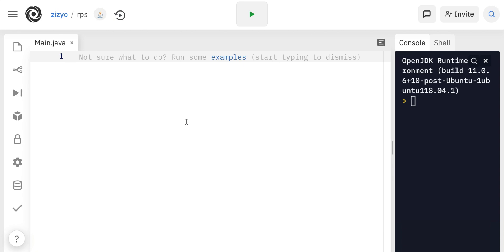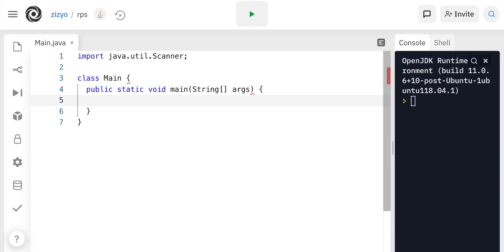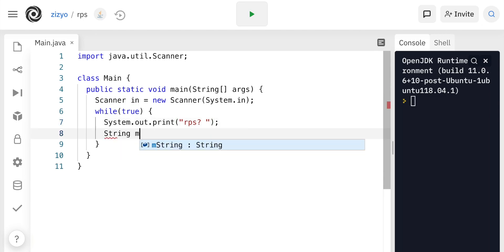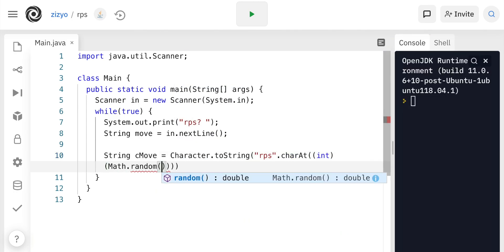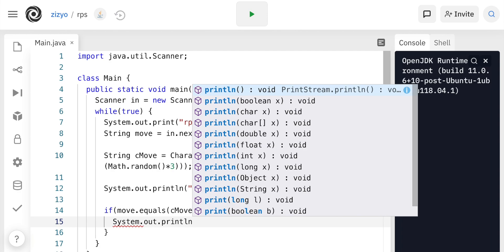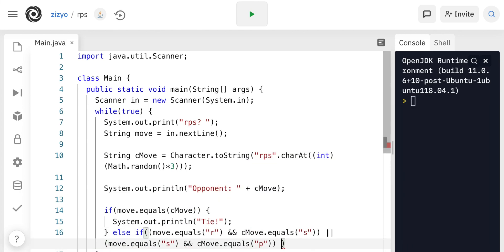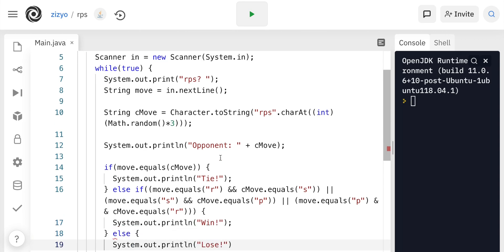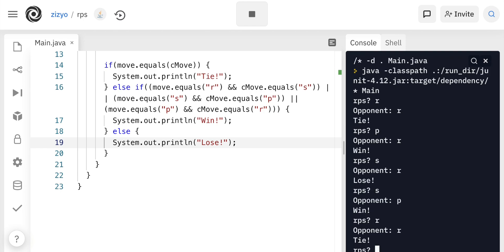Full Java Course - Become a Game Developer in 72 Seconds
In this complete Java GameDev tutorial, you will learn how to use the Java programming language to create a full rock paper scissors game. This course is the quickest way to become a Java game developer.